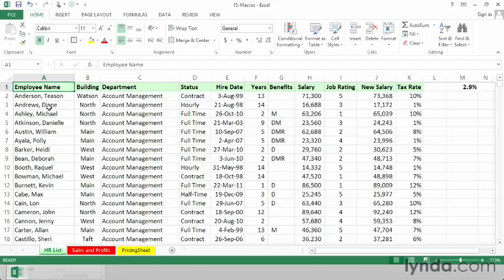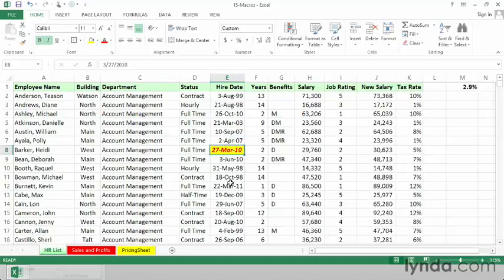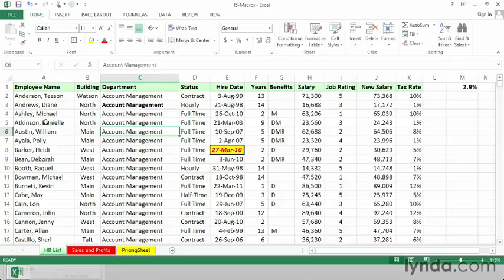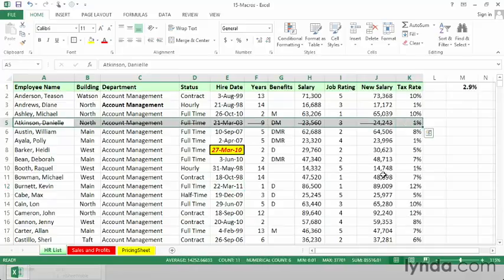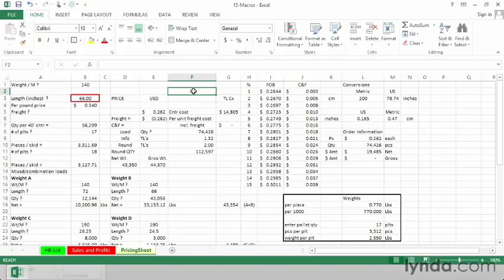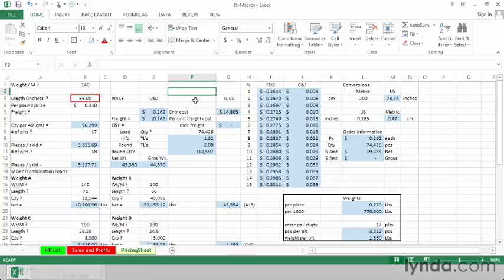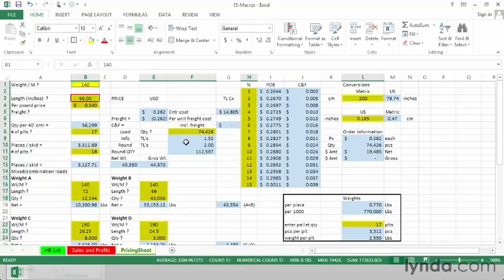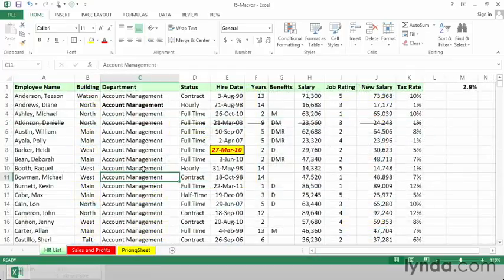Tutorials - Excel 2013 Essential 15/1 MacroDefinition